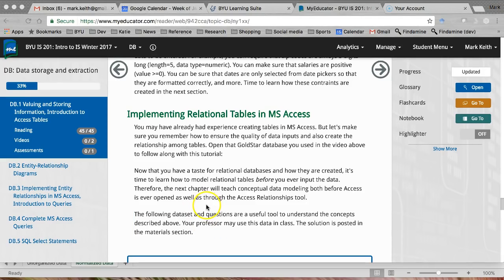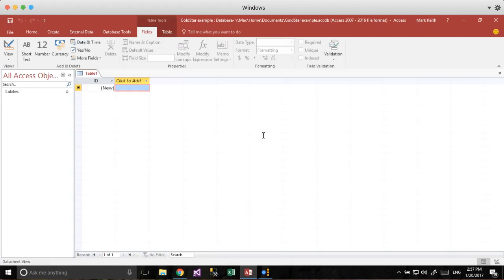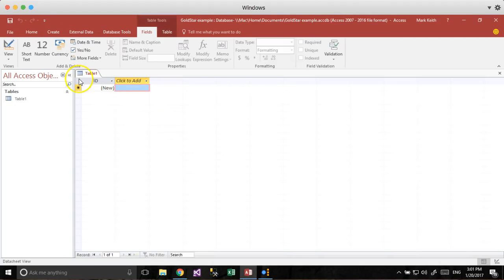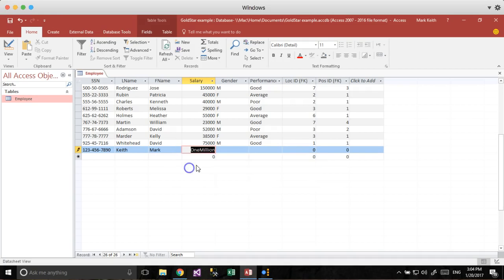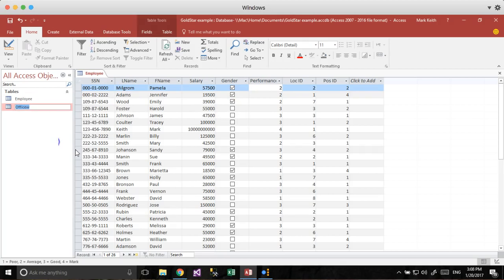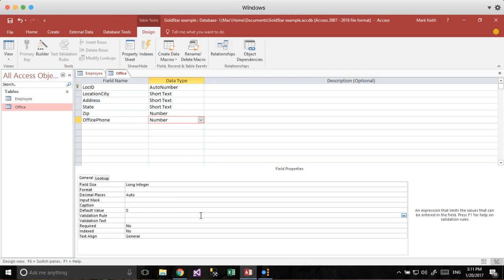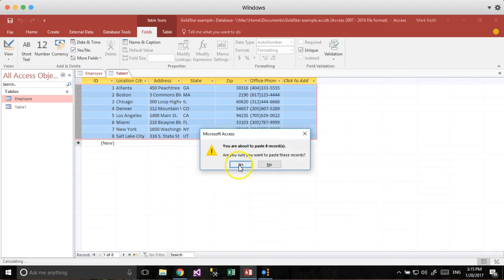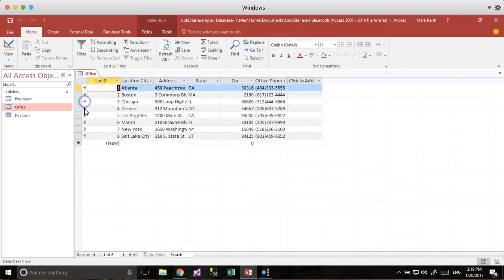DB1. Implementing Relational Tables in MS Access: GoldStar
Wondering how to create tables, enforce integrity constraints, and relate tables to each other in Access? This video is for you.

This playlist is used in two of my books:
1. Introduction to Information Systems

2. Data-Mining Projects and Database Essentials